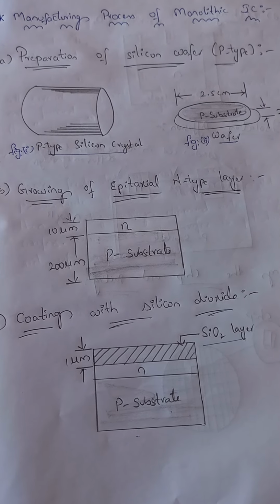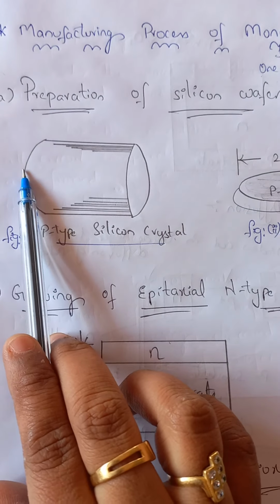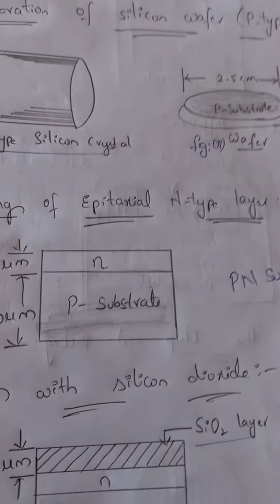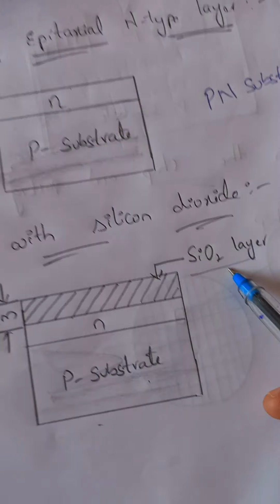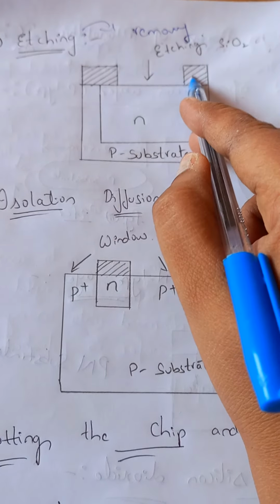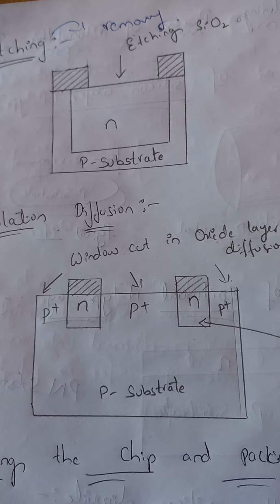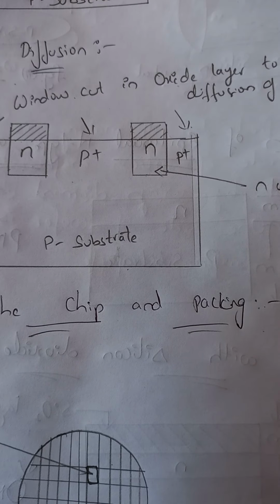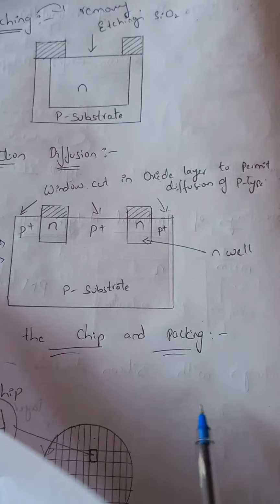Manufacturing steps of Integrated Circuit